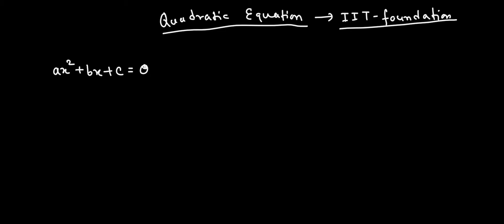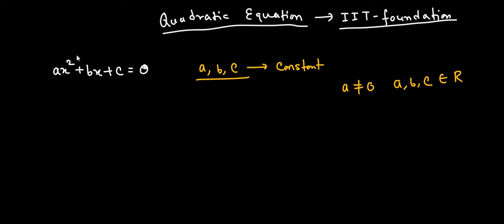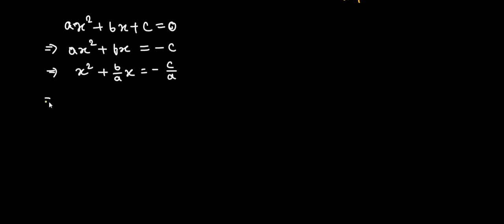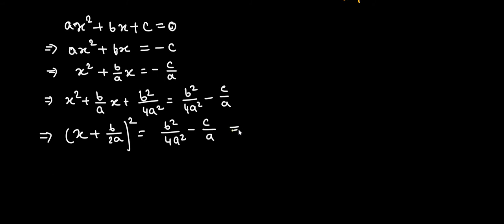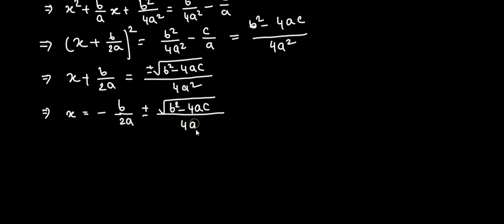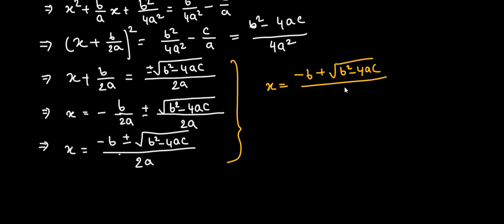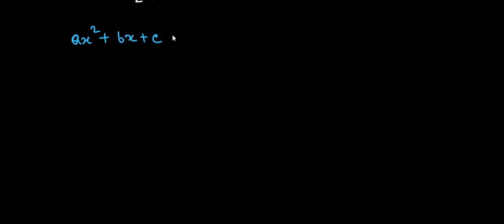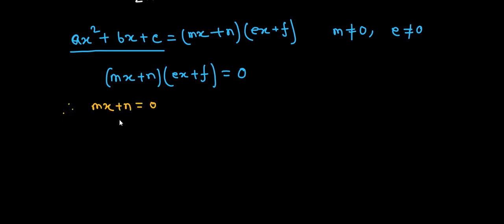QUADRATIC EQUATION IIT FOUNDATION 9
VIDYACHARYA offers online IIT foundation coaching for students in grades 6, 7, 8, 9, and 10. IIT is a competitive admission exam that must be prepared for from a young age. The earlier a student begins to prepare, the better his or her performance will be. If you are not in class 6, you can begin our foundation coaching lessons in any class up to the tenth. We have the best faculty suited for your school issues, as well as questions that will help you understand your concepts for IIT preparation. We started with the fundamental courses to establish the groundwork for your IIT preparation later. With a little hard work today, they will be extremely beneficial in making life easier afterward.
Class 6 is an excellent time to begin your IIT preparation. You'll be on the right track if you use excellent IIT preparation. You can do this by enrolling in online coaching classes and benefiting in the ways listed below.
Choose an online coaching platform that specializes in giving the best IIT foundation syllabus for students in grades 6 to 10. VIDYACHARYA has been in operation for 15 years. Because you must also devote time to your 6th-grade education, online coaching is the best option. Online coaching allows you to save time.
Make the concept clear: The standards in which you obtain an introduction to the numerous themes that you will be talked about in your higher classes are 6th, 7th, 8th, 9th, or 10th. Understanding the ideas will become much easier in your upper levels once the essential foundation has been established with the help of skilled faculty members. Start with IIT Coaching for class 7 if you are not in grade 6, even if you are in grade 7.
Be future-ready: By breaking down barriers now by answering questions that are comparable to those asked in IIT JEE, you are preparing for the upcoming entrance. VIDYACHARYA' IIT JEE books for classes 6, 7, 8, 9, and 10 are meant to teach you the most significant ideas in the clearest way possible. They've also been created with the foundation courses' syllabus in mind, from 6th to 10th, so that students may better relate to the subject.
The Course's Objective
For students in grades 8 and up, IIT Foundation is a great place to start.
Preparation beginning in grade 6 does not imply that you will be studying literature at the IIT level. The goal of IIT tutoring for class 6 and higher is to systematically offer you with the foundation level course so that the stages to IIT become easier for you.

1. To assist you in learning from specialists in the field of IIT preparation and coaching

2. By the time you've finished IIT coaching for class 10, you'll be IIT ready.

3. To be able to apply what you've learned in school to IIT learning and make a difference

4. To prepare you not only for IIT but also for other entrance exams like NTSE and Olympiad

5. Learn how to manage your time.